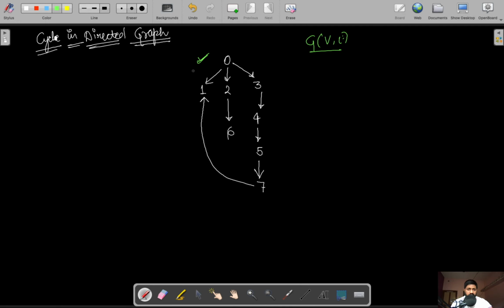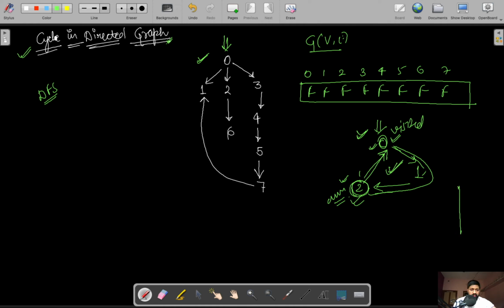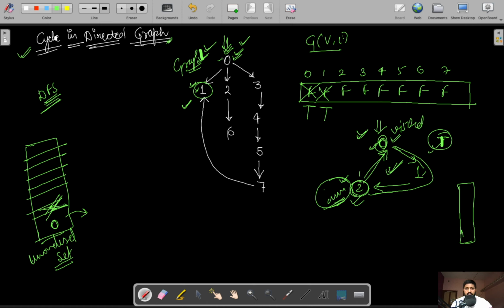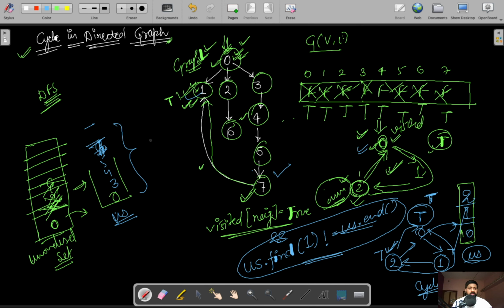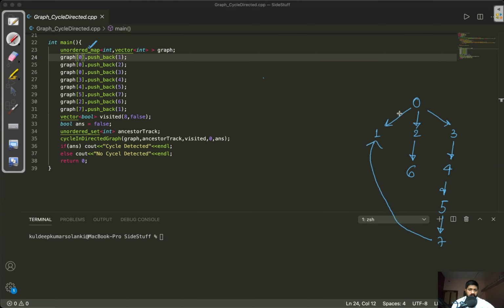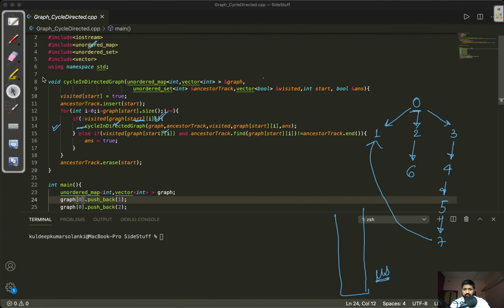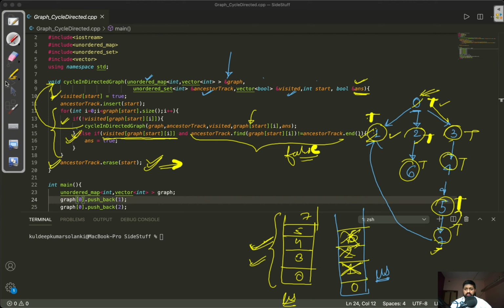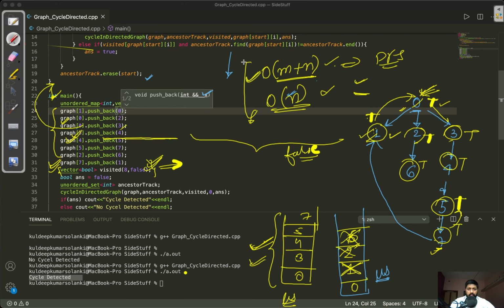Detect Cycle in Directed Graph | Interview prep. | IIT Kanpur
This video describe the method to detect cycle in the directed graph. It uses DFS. Along with dfs we are also maintaining one unordered set to keep track of the ancestors of the current node of the graph.

Editor used : Visual studio code
Laptop : Macbook pro
Editing software used : Adobe premiere pro
Writing software used : Open board